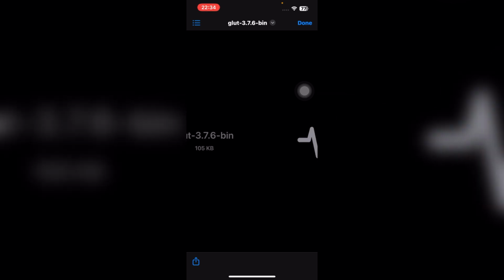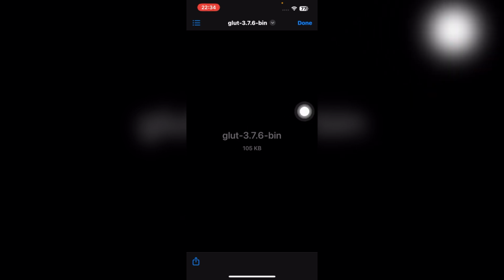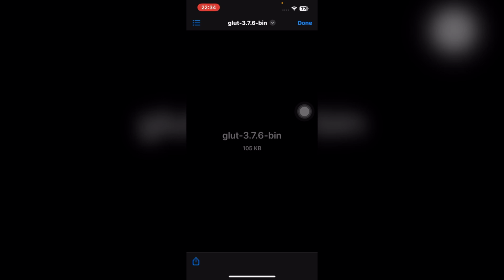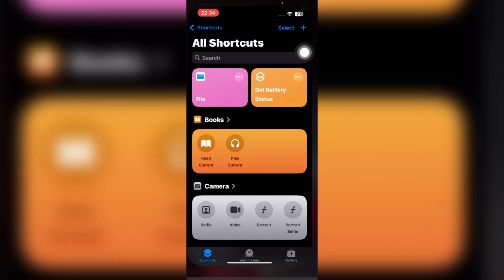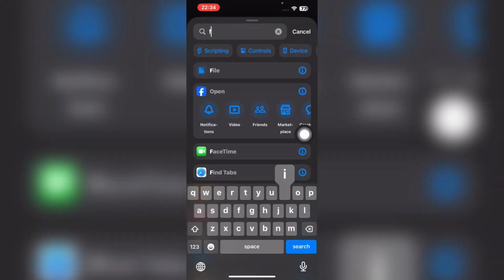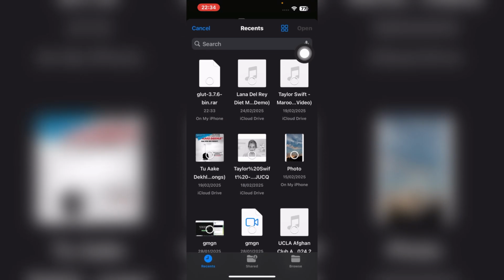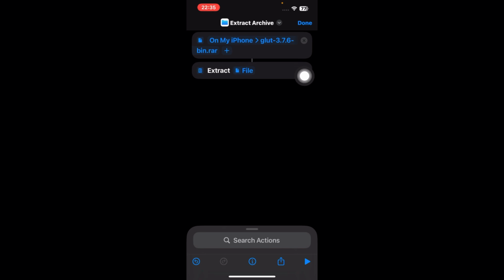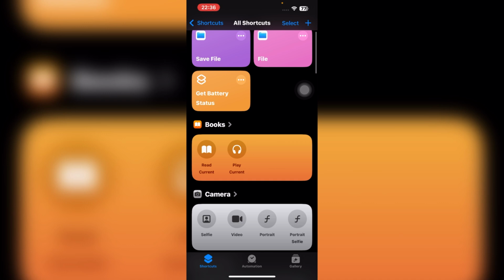How to Open and Extract .RAR Files on iPhone in 2025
How to Decompress RAR Files on iPhone Step-by-Step
How to Extract and Manage RAR Files on Your iPhone

Opening RAR files on iPhone and extracting .RAR archives is essential for accessing compressed files, documents, images, and other content stored in RAR format. In this step-by-step tutorial, you will learn how to open RAR files on an iPhone and extract .RAR archives easily using free apps available in the App Store. Whether you receive a RAR file via email, download it from a website, or transfer it from another device, this guide will show you the fastest way to open and extract its contents on iOS.

RAR files are commonly used for compressing multiple files into a single archive, reducing file size, and making file transfers easier. Since iPhones do not have a built-in feature to open .RAR files, you need a third-party app to extract RAR files and access their contents. Fortunately, there are free and simple solutions available that allow you to open, view, and manage RAR files on an iPhone with ease.